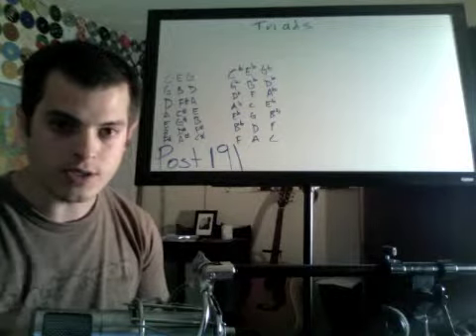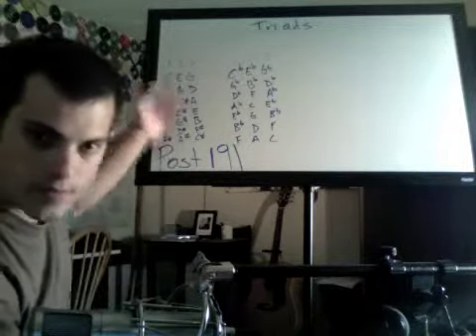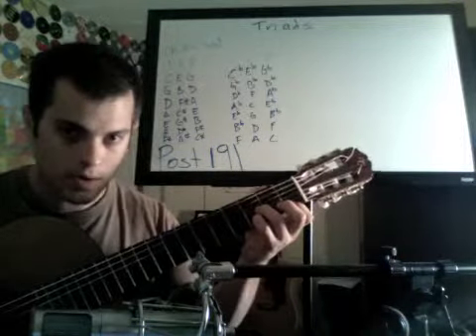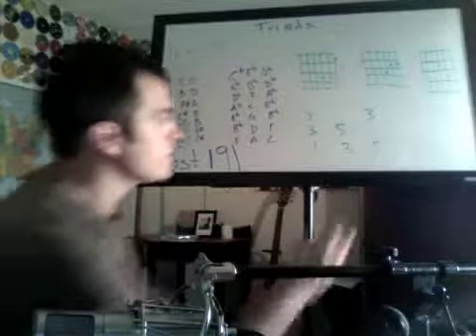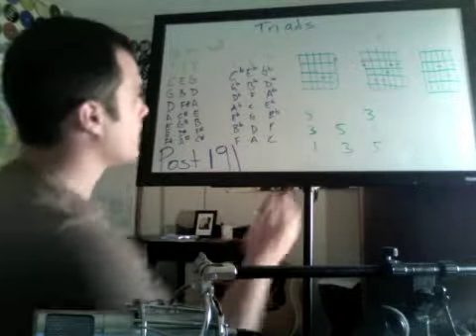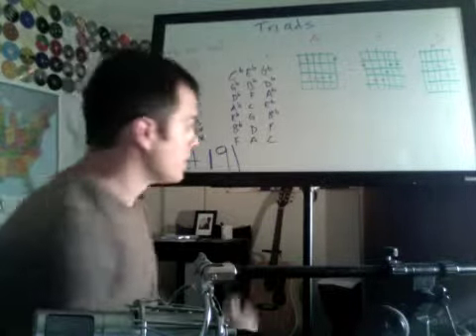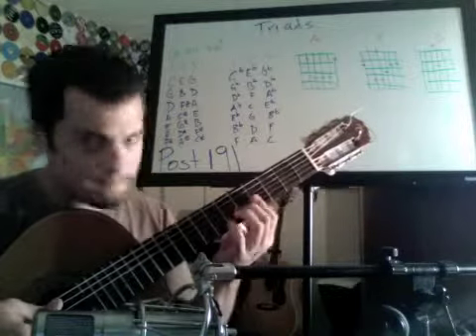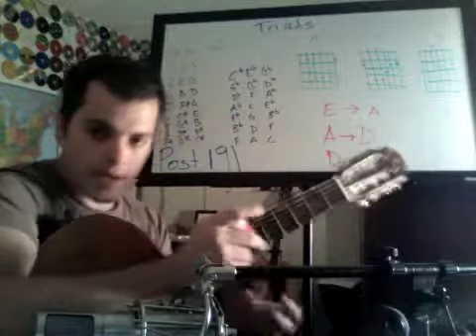Post #191 Triads by Danny Caudle